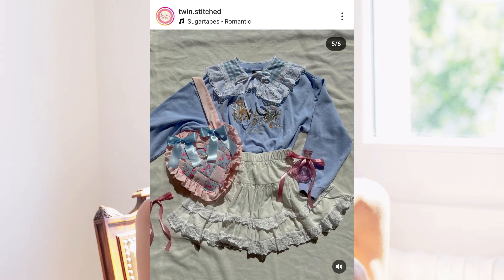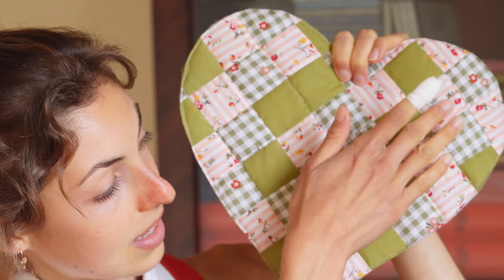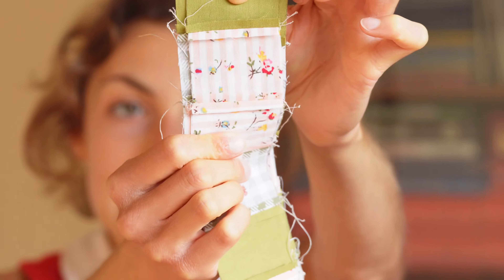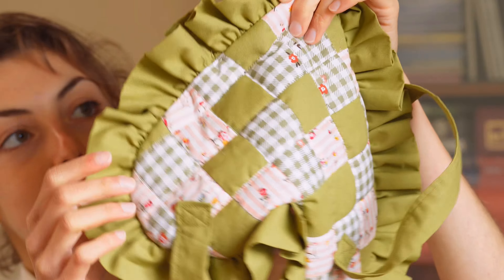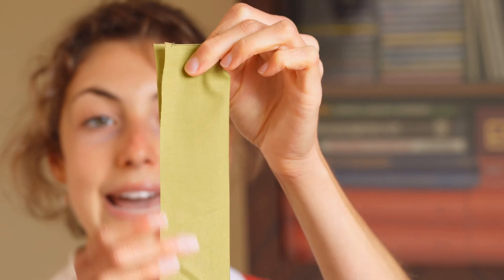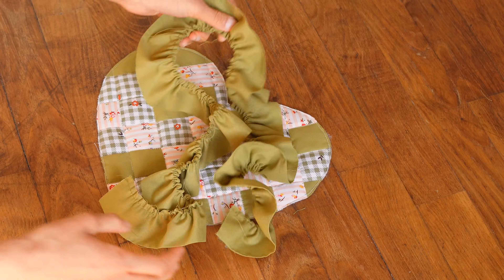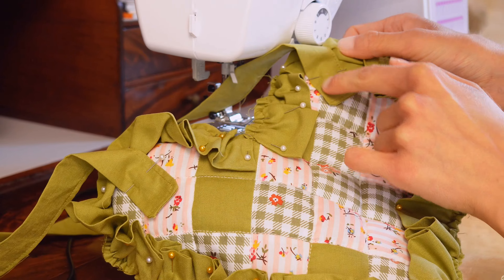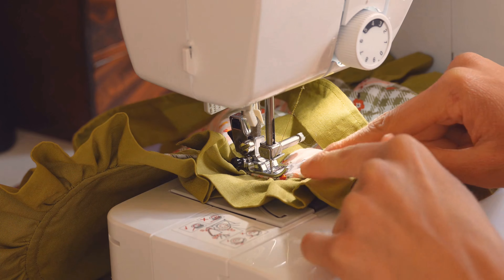the ultimate heart bag sewing tutorial 🍒✨❤️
hi friends !
i have something special for you today because i have seen this heart shaped bag so many times on instagram and i wanted one so bad 🧡 so i made it and here is the beginner friendly, step by step sewing tutorial 🧚
i created a free pattern that you can find right here ✨
and there is also this template during the video to explain the measurements for the gathers and the handles 🌱

timestamps
0:00 material
1:22 quilted heart
5:08 gathers and handles
13:01 bows
14:52 result